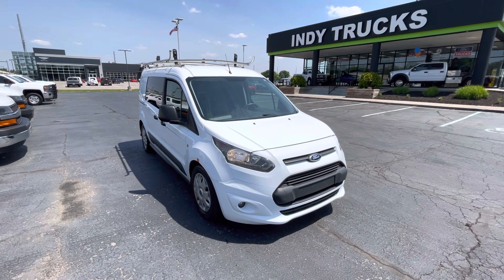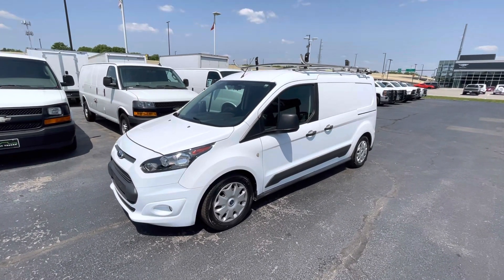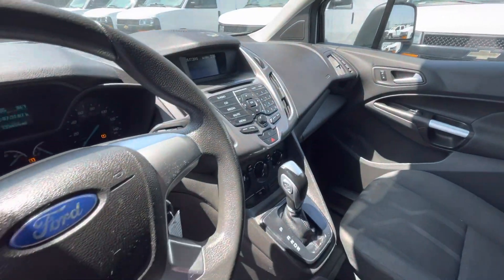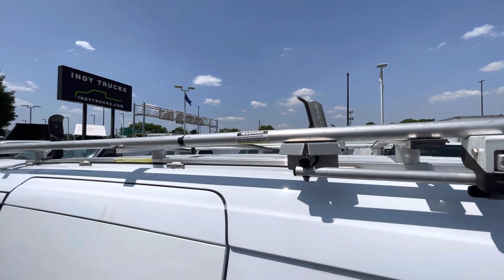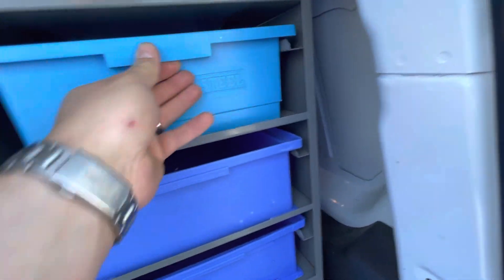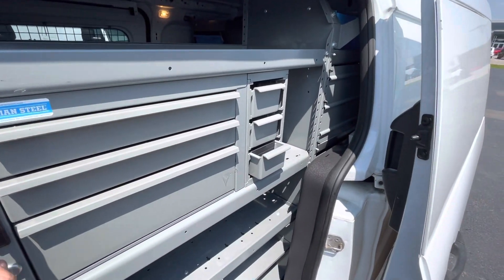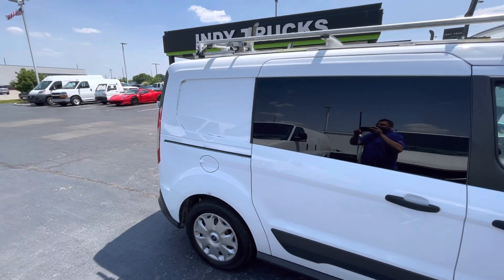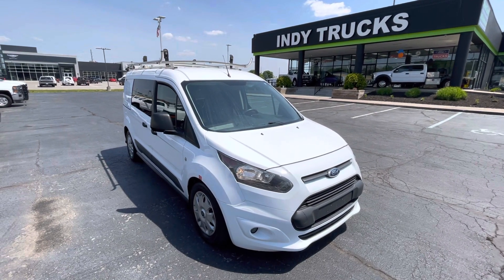2015 Ford Transit Connect For Sale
2015 Ford Transit Connect FWD Transit Connect XLT, 2.5L I4, Power windows, Remote keyless entry, Metal Shelving, Fully Serviced and Ready to Work!!